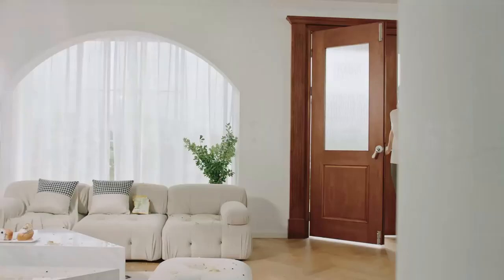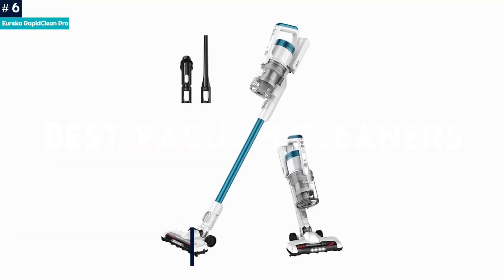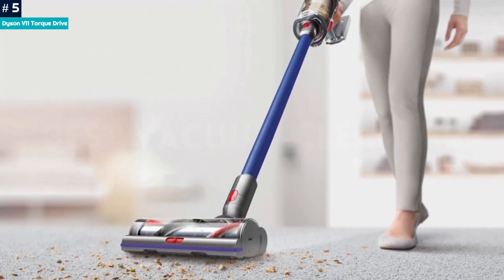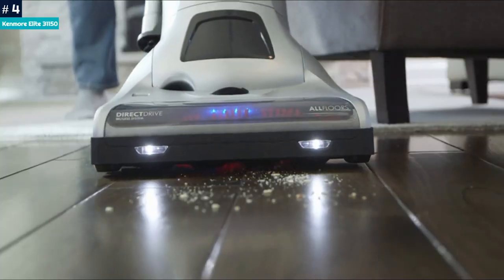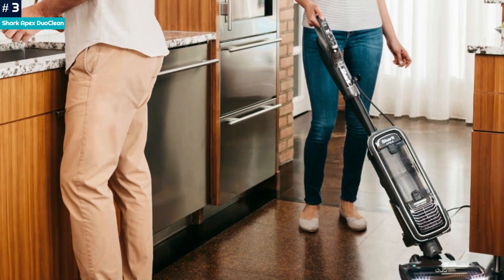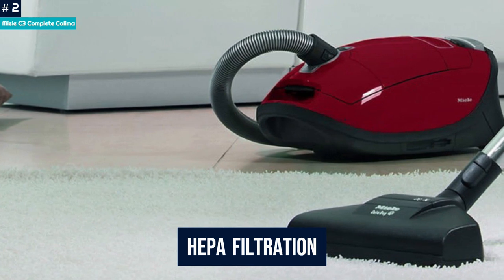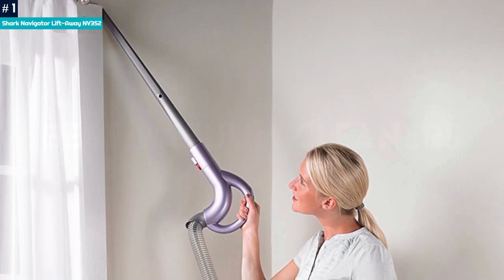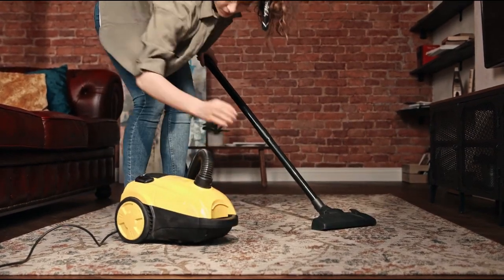Best Vacuum Cleaners 2023 | Choose the Right One for Your Home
At Grip Things, we've researched the Best Vacuum Cleaners on the Market saving you time and money so you can make an informed decision. If you don't have time for the details, Links to the 6 Best Vacuum Cleaners are listed below. 👇

✅1. Shark Navigator Lift-Away NV352
✅2. Miele C3 Complete Calima
✅3. Shark Apex DuoClean
✅4. Kenmore Elite 31150
✅5. Dyson V11 Torque Drive
✅6. Eureka RapidClean Pro

They can improve your life since they can handle pet hair, allergies, and litter in addition to household dust and debris. They are smarter, more powerful, and quieter than before. They therefore come in quite handy if you or a member of your family has allergies.

Choosing one is difficult because there is now more choice than ever. You may get great power in a cordless cleaner in addition to upright vacuums. Others include smart features to make cleaning more simpler and faster. Some can transform into handhelds in the style of the Transformers.

We've tested a variety of models, from well-known names like Shark, Miele, and Dyson to lesser-known brands like Eureka and Kenmore, to see how well they operate in real-world situations. We looked at more than simply cleaning power. We also put them through tests to determine their comfort level, weight, and ability to reach dust that other cleaners couldn't.

Hope you enjoyed Our Best Vacuum Cleaners 2023 video.